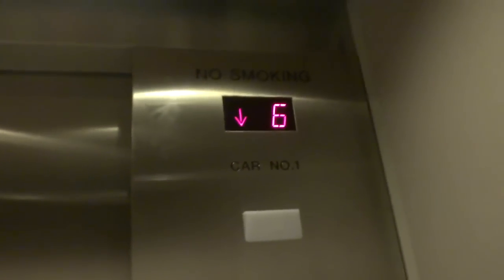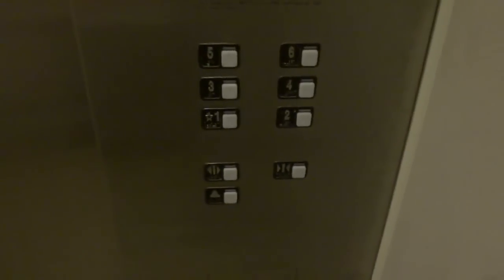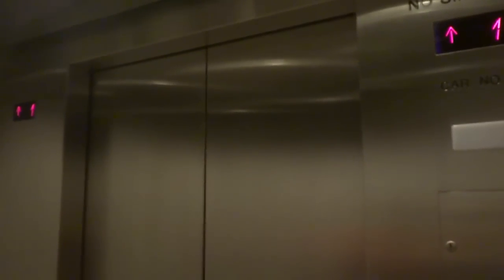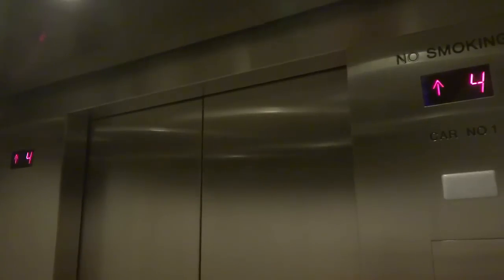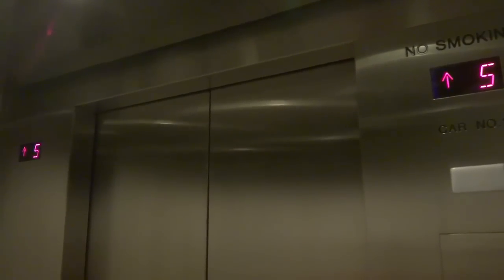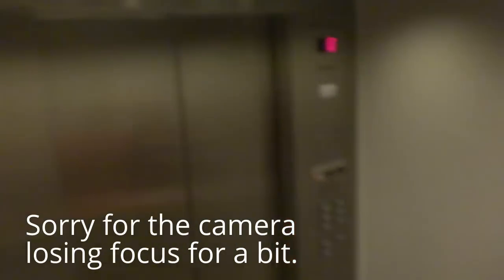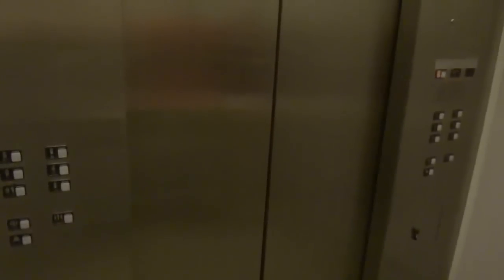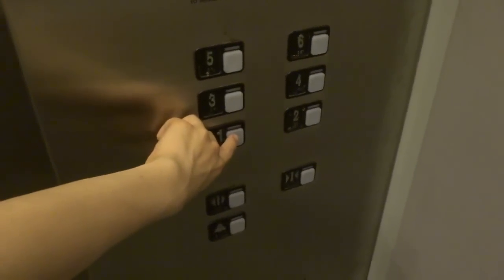May 2014 Video: Emma & Ladi rides the Schindler 500A traction elevators in Lone Star Garage at SLTS!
Filmed on May 24, 2014: Another TBT video!!! :D These are friends from my high school. Stumbled across them on the top floor while I was riding up and down on the elevators. SLTS stands for Sugar Land Town Square. I understand I have uploaded this 2-3 times in a row, but I (like I said) have a 2017 updated take of both banks of Schindler 500A elevators here in this facility that I will upload later next month or 2. Installed in 2003.